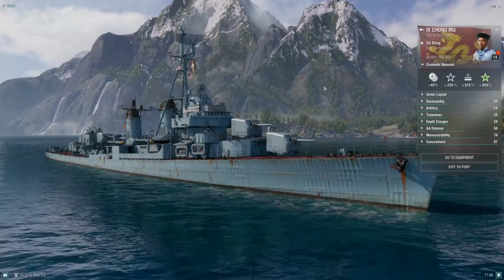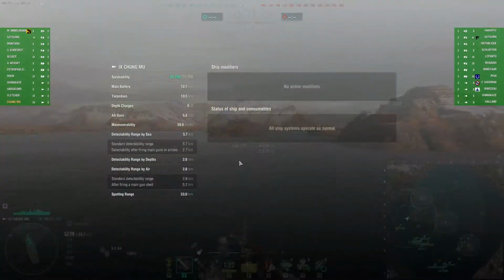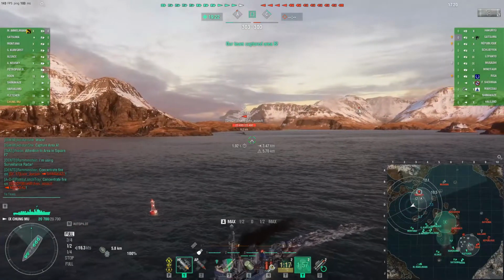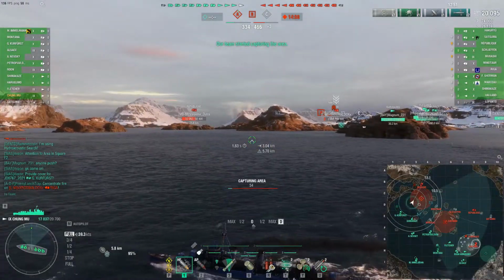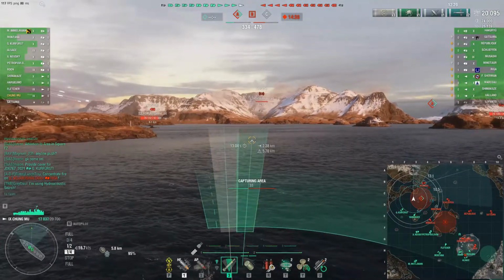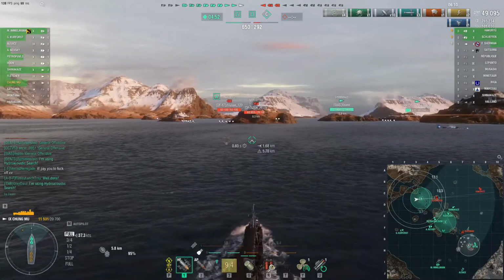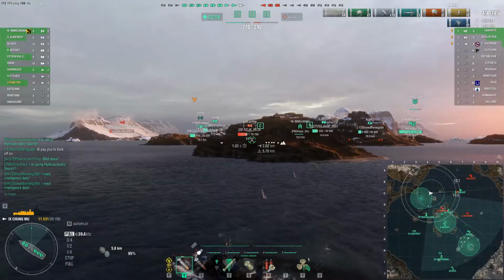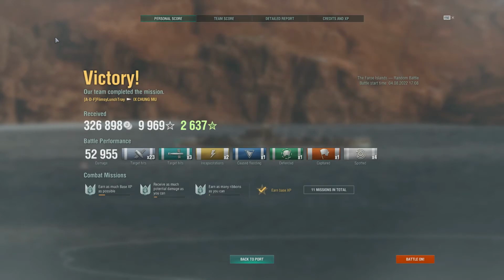World of Warships - Radar Chung Mu: Live Commentary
Hey FLT here! Today I want to highlight radar game play on Chung Mu. Going radar Chung Mu at High Tier can be a challenge with many gun boat oriented Destroyers at Tier IX - X & XI. So I will discuss my approach with Radar Chung Mu as you see her in action. Enjoy!

Timestamps
0:00 Intro
0:10 Setting up Radar Chung Mu
2:52 Random Battle
19:40 Post Battle Results
21:49 Outro

Intro/Outro Music: "Epic Adventure" - FLT

PC: Apex Platinum - i5-9600K / GTX 1660 Ti / 32GB DDR4-3200MHz
Monitor: ASUS VG248QE Gaming Monitor 24"
Microphone: HyperX Quadcast
Keyboard: Razer Huntsman Elite Gaming
Mouse: Razer Basilisk Ergonomic FPS Gaming
Mouse Mat: Razer Gigantus V2  Gaming Soft - Medium
Headset: Razer Narai Wireless Gaming
Chair: Secret Lab Titan Black 2020